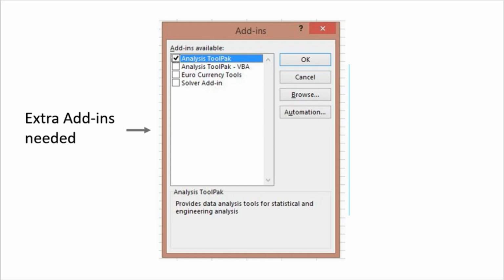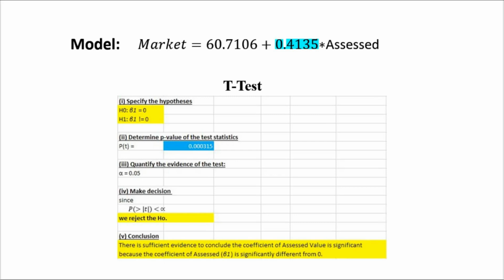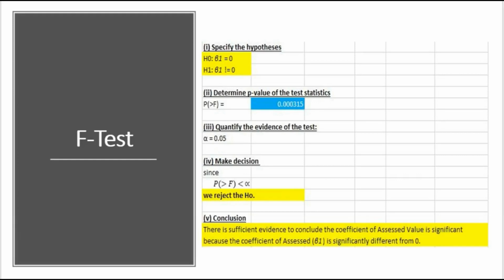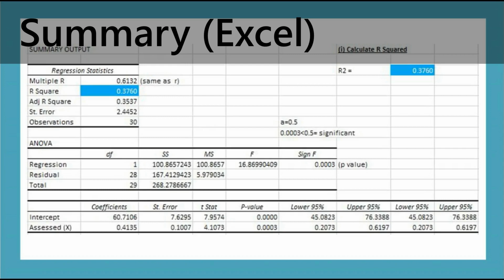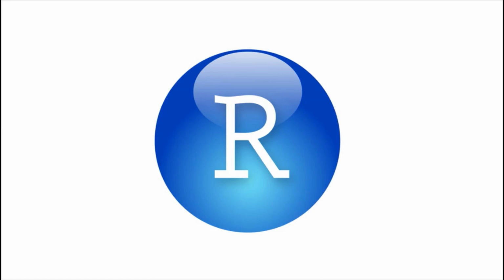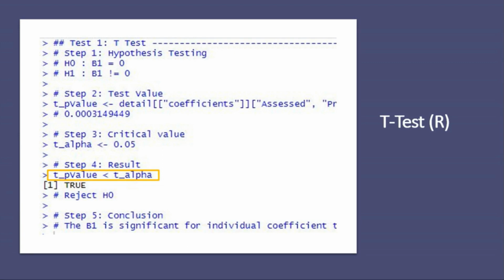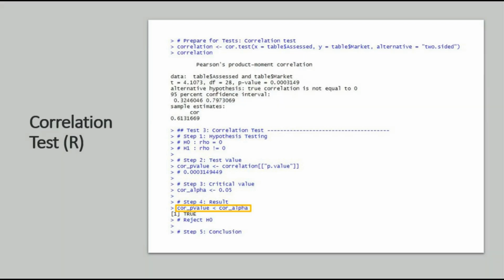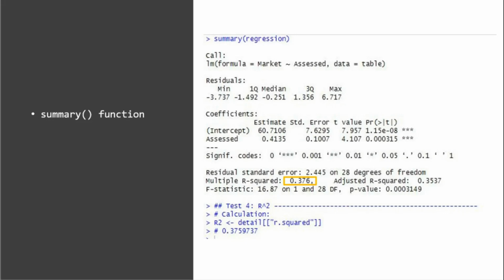How To Solve Simple Linear Regression by using Excel and R Languange